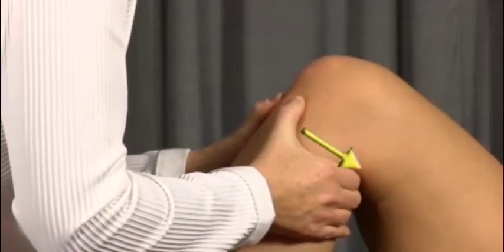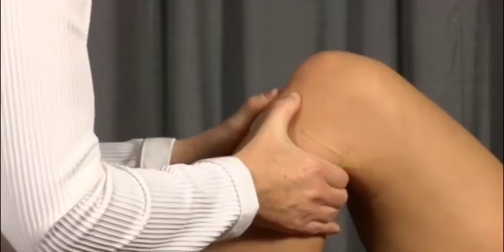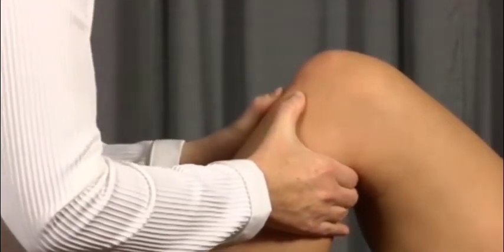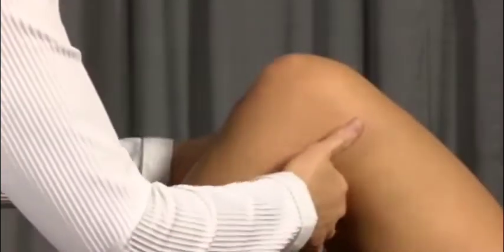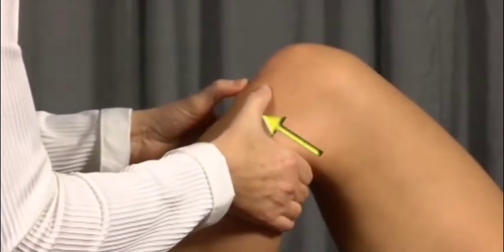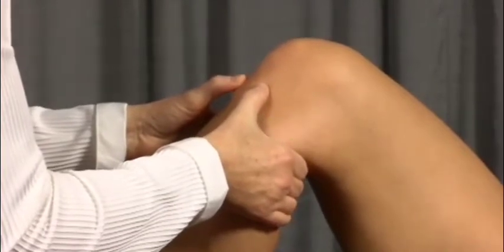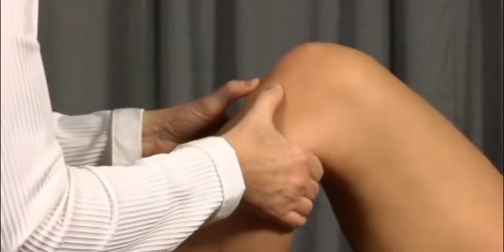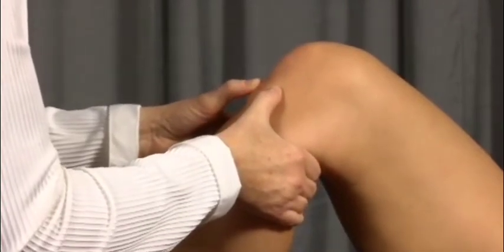Forward movement of the Tibia on the femur